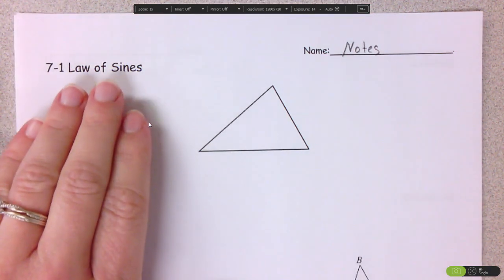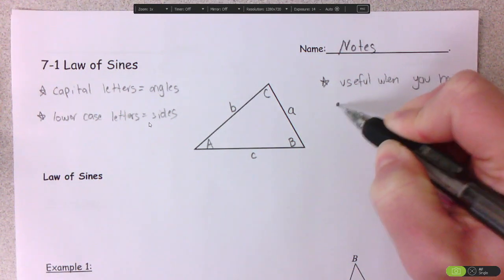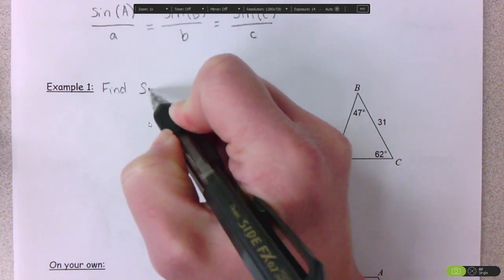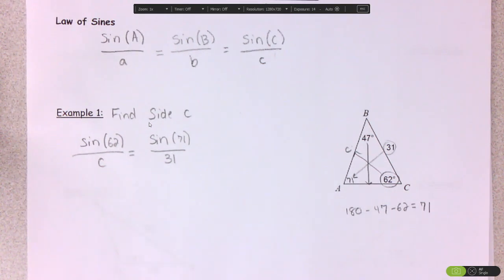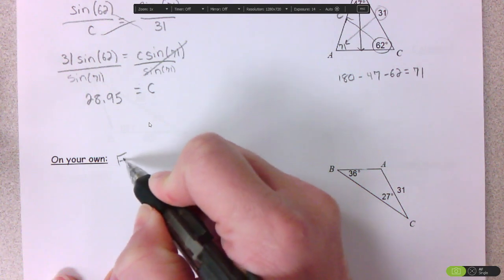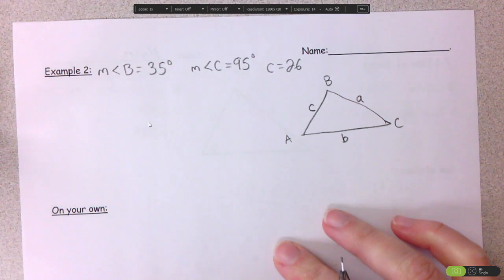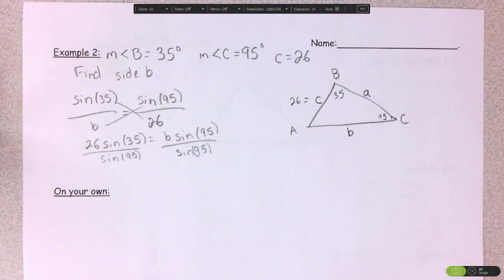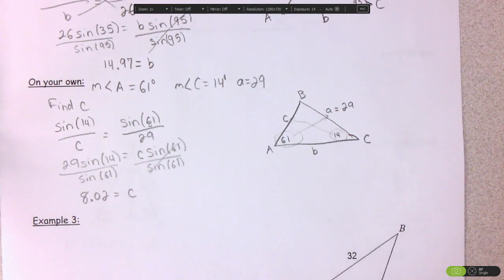5-1 Law of Sines Finding Sides